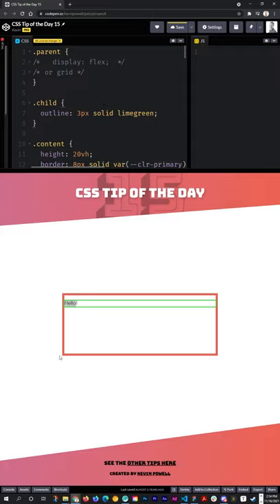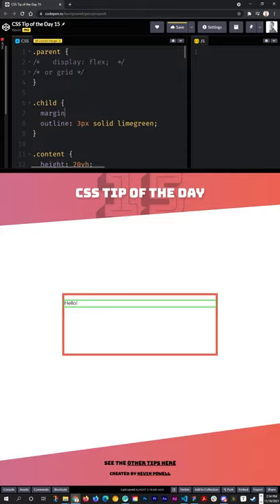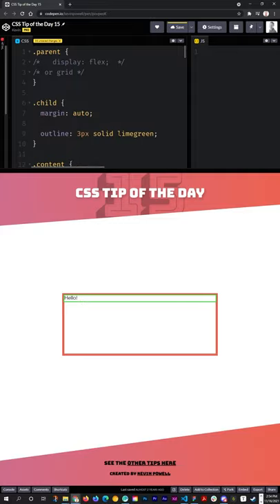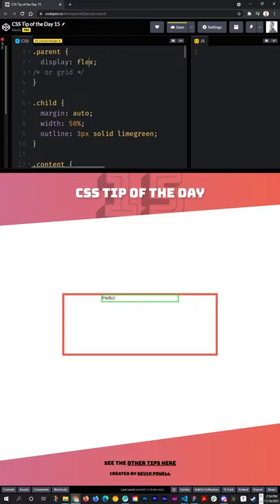Using auto margins to center vertically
While we can vertically center items with align-items: center on the parent, or align-self: center; on the child, this only works if the flex-direction is row. If we change that to column, it's no longer vertically centered.

One of the nice things with flexbox (and grid!) is that margin-top: auto and margin-bottom: auto work like left and right, so we can use that to center things vertically regardless of the flex-direction.